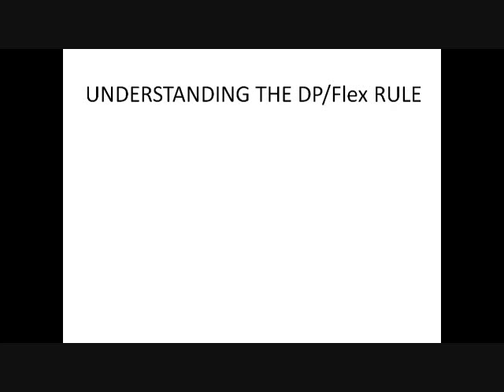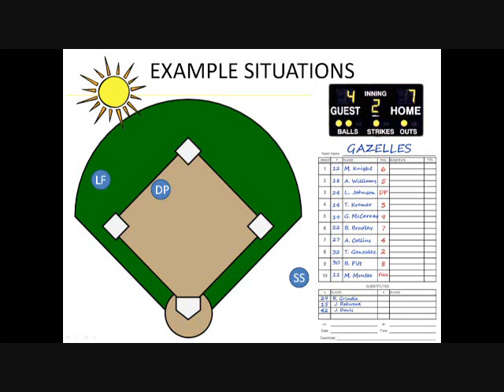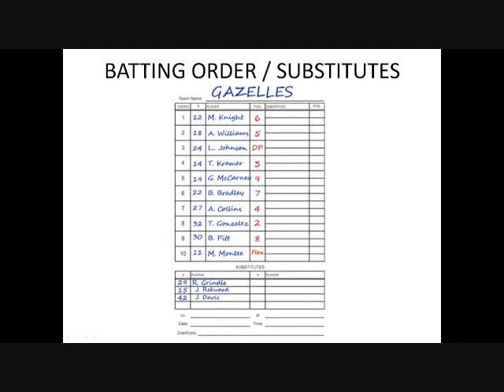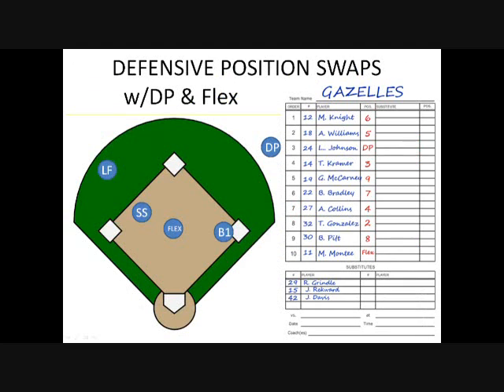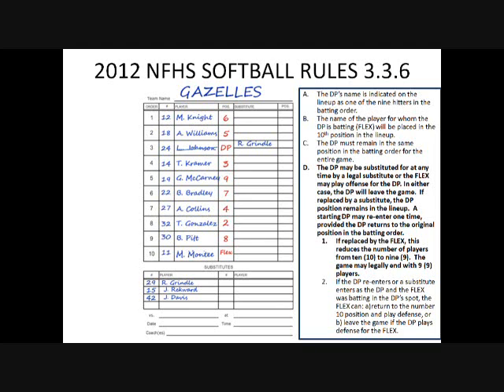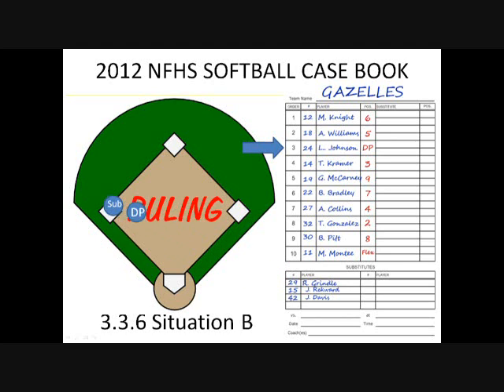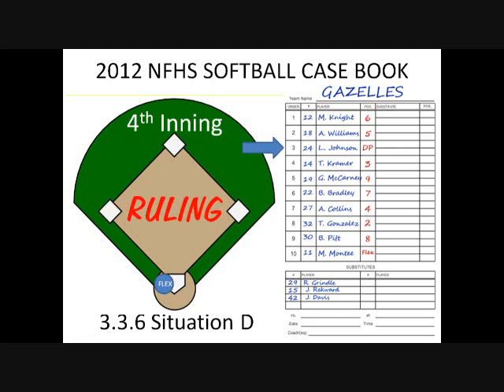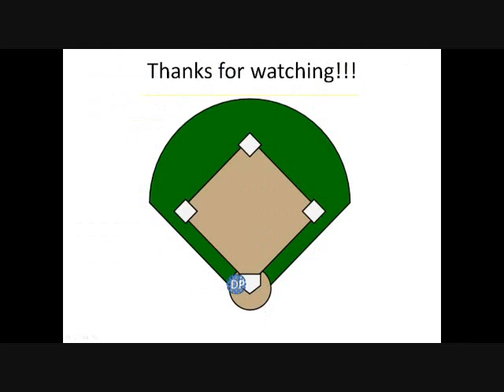2012 NFHS Softball DP Flex Rule 3.3.6 Visualized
I have always been a little unclear on how the DP/Flex rule could be used. After not being able to find anything on the internet that could visually describe it, I set out to collect information and build a Powerpoint that would help myself, coaches, umpires, and players understand. Definitely a work in progress, but I hope to get comments on what parts are useful.